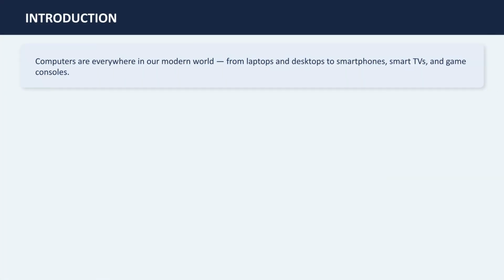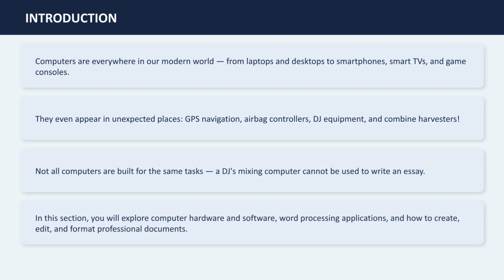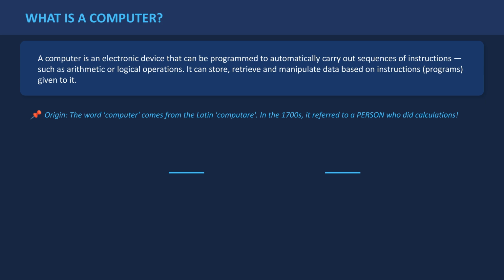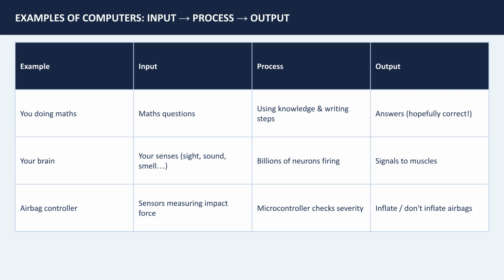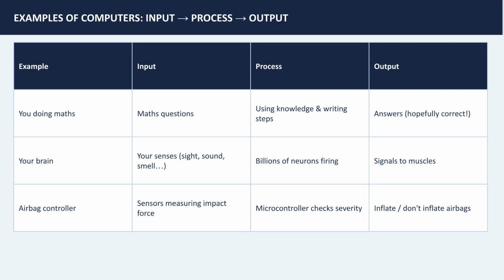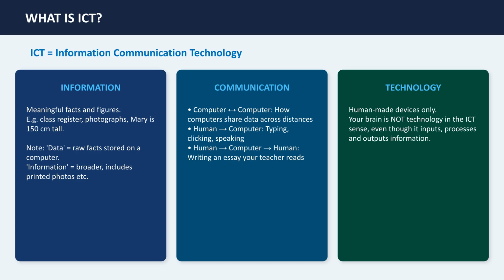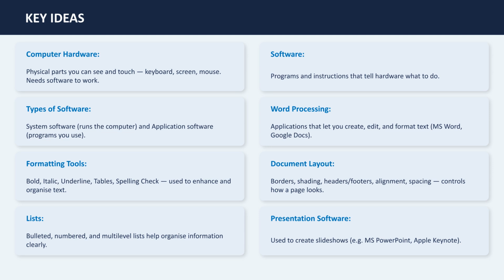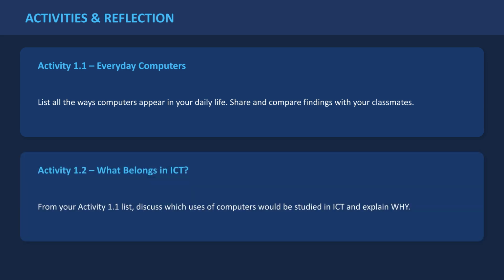ICT Made Easy 🖥️ | Computers, Hardware, Software & More | Section 1 – Year 1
Struggling with ICT? This video breaks down EVERYTHING you need to know in Section 1 — in a simple, clear and fun way! Whether you're a student or just curious about how computers work, this lesson is for you. 🚀

🔥 In this video:
✔️ What is a computer — and why your BRAIN is one too!
✔️ The INPUT → PROCESS → OUTPUT model explained with real examples
✔️ What ICT actually stands for (and why it matters)
✔️ Hardware vs Software — what's the difference?
✔️ How to use MS Word & Google Docs like a pro
✔️ Formatting, saving, printing & creating documents
✔️ Presentation Software: PowerPoint & Keynote

💡 Did you know the word 'computer' originally meant a PERSON who did calculations? Watch to find out more!

📚 This video follows the Ghana SHS ICT Year 1 curriculum — Section 1: Multimedia Tools and Applications.

⏱ Timestamps:
0:00 – Introduction & Overview
0:30 – What is a Computer?
2:00 – Real-Life Computer Examples
4:00 – What is ICT?
6:30 – Hardware & Software Explained
8:00 – Word Processing Basics
10:30 – Key Ideas Recap
12:00 – Class Activities